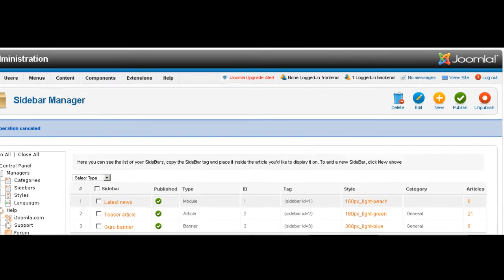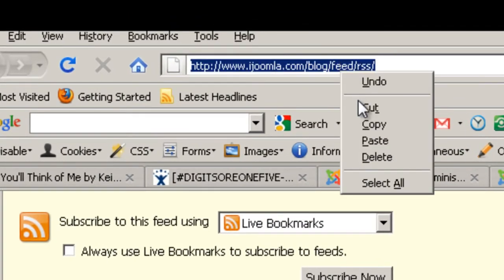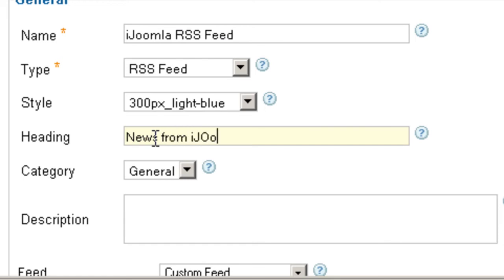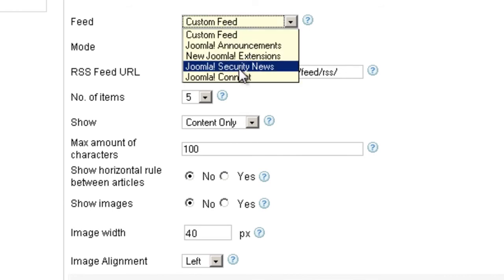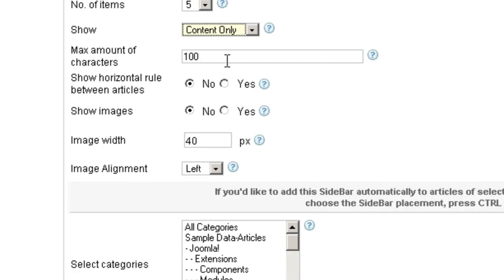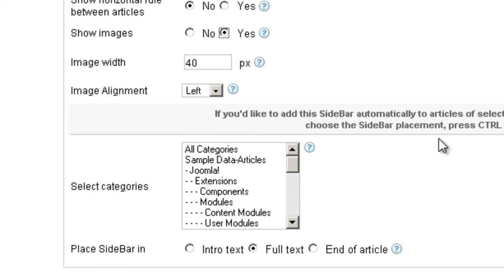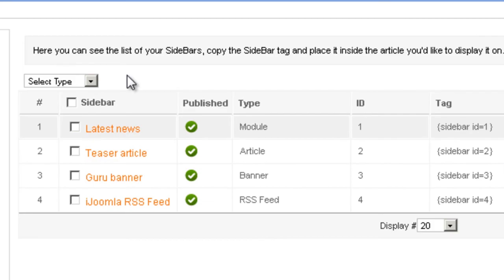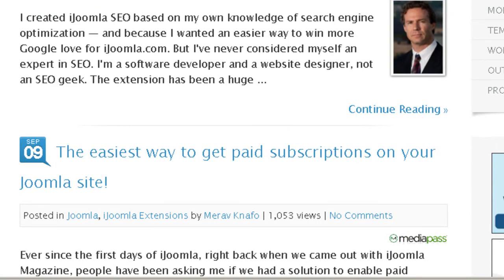Adding an RSS feed inside Joomla articles using iJoomla SideBars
RSS SideBars give you an easy and attractive way to add RSS feeds to your site. Simply add a RSS SideBar to your article and you'll be able to automatically present fresh content on your article page. Just choose any RSS feed, choose the formatting options you want for your SideBar, and watch your users enjoy a steady flow of news and information with no additional effort.